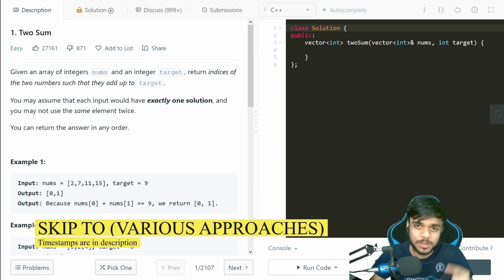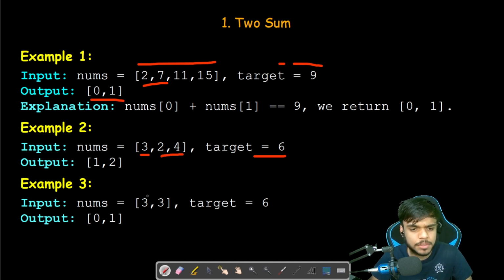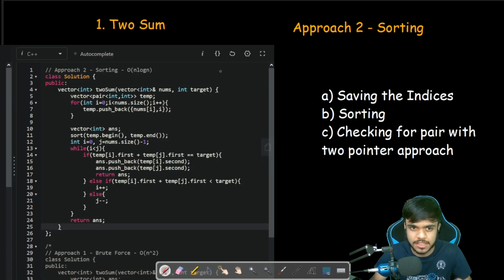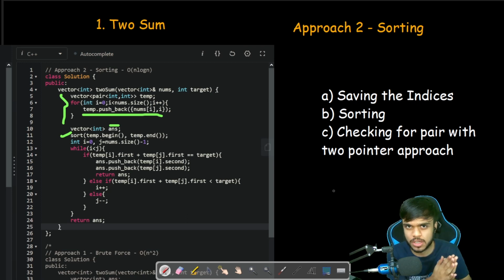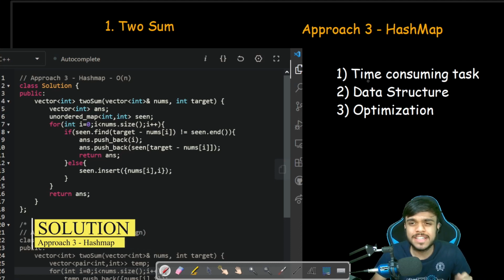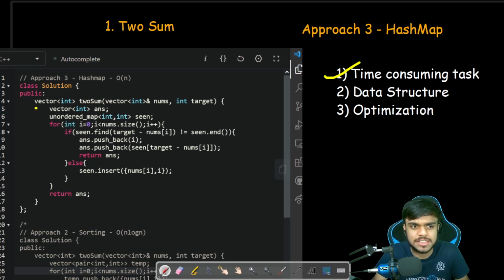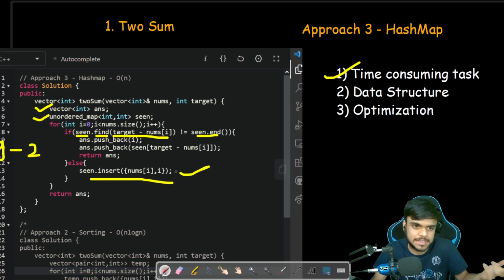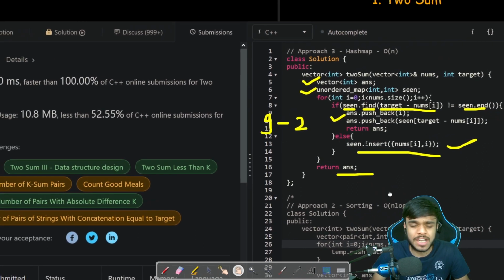LeetCode - 1. Two Sum | 3 Methods | C++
1. Two Sum

TIMESTAMPS
0:00 Intro
0:17 Question
1:47 Approach 1 - Brute force
2:45 Approach 2 - Sorting(Two Pointer)
5:46 Approach 3 - Hashmap
10:13 Output

Approach
We need to calculate the pairs having the sum equal to the target
Some of the approaches
1) Brute force
2) Sorting - Two pointer
3) Hashmap

🔗 Social Media 🔗

⭐ Tags ⭐
- Aditya Mahajan